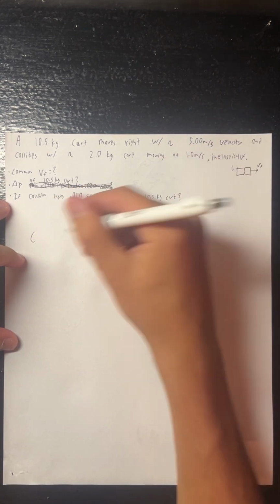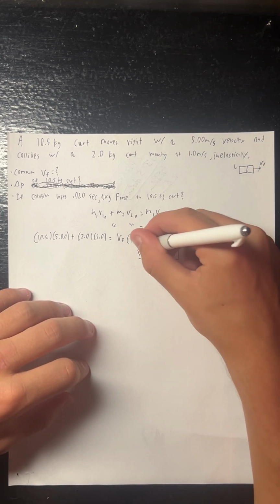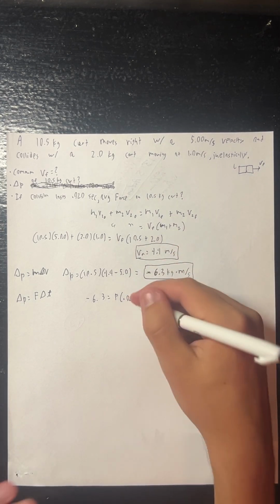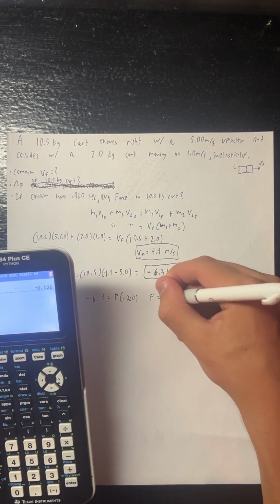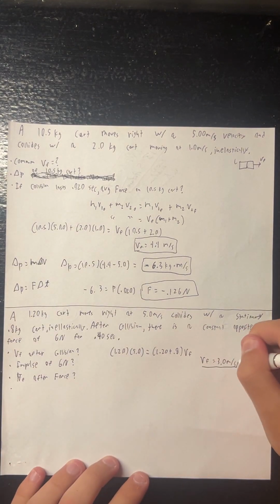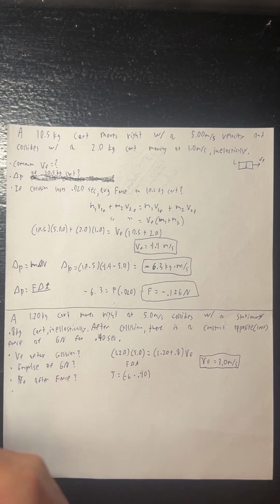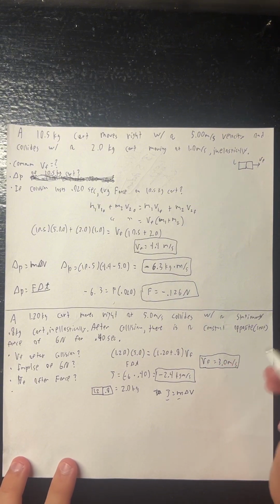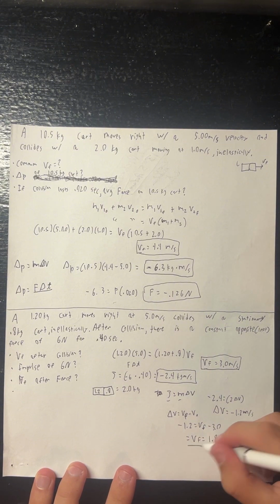AP PHYSICS C MECHANICS Quiz on Momentum and Inelastic Collisions